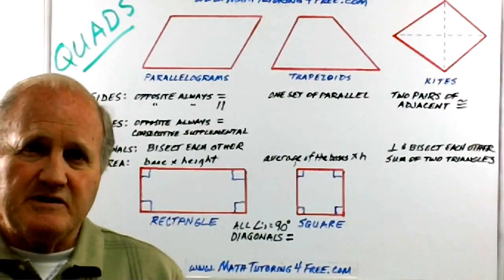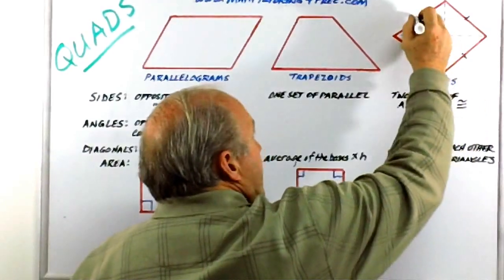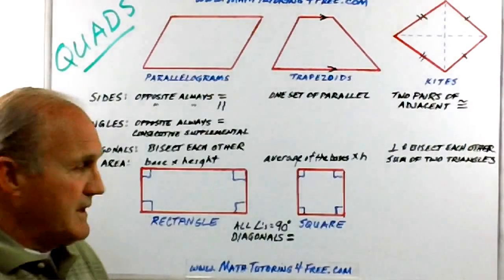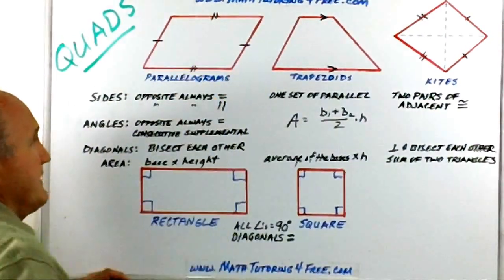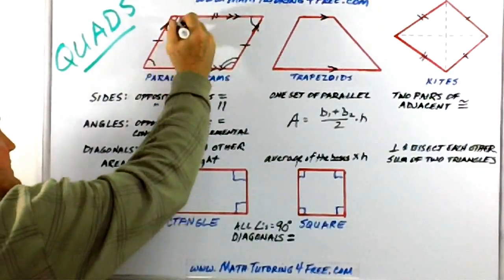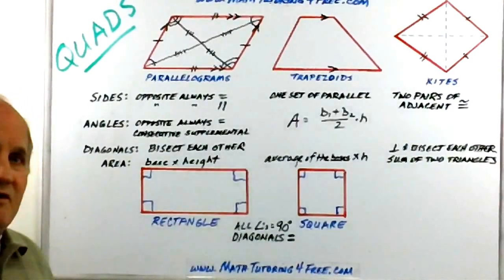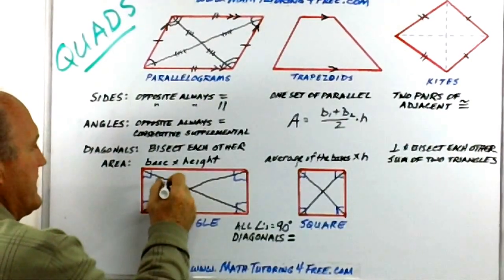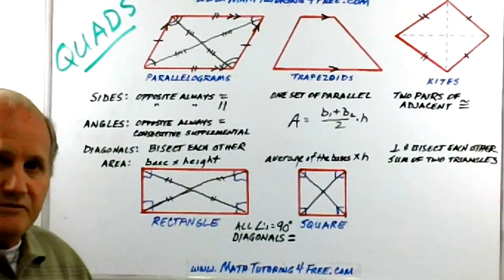Help Me With Geometry - Quadrilaterals - Tom English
Quadrilaterals are four sided polygons and consist of Parallelograms, Trapezoids and Kites.  Parallelograms also include Rectangles and Squares.